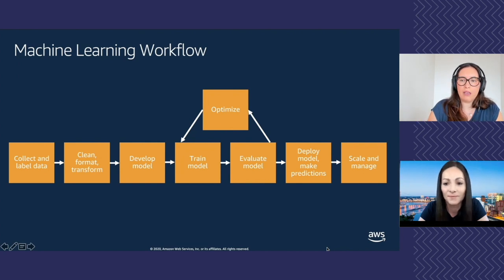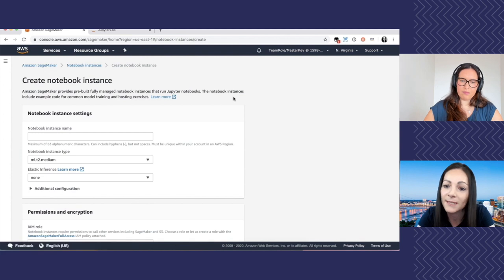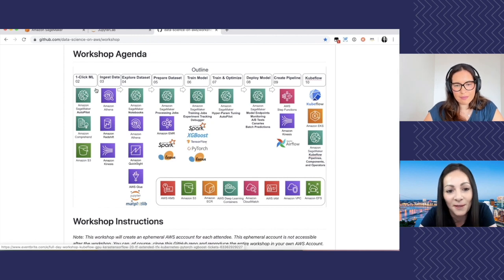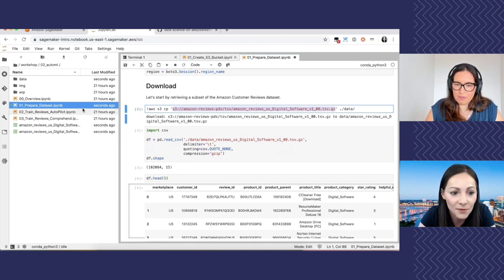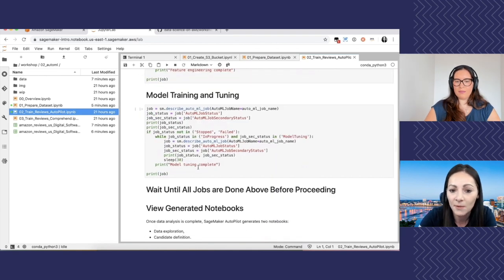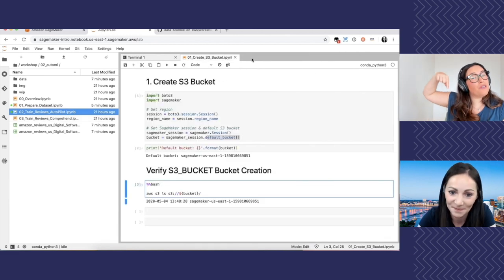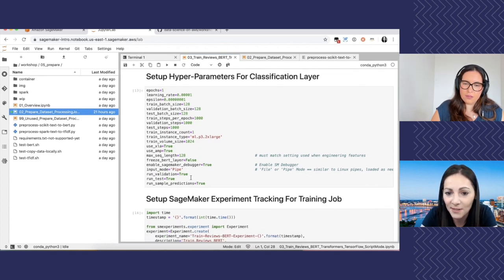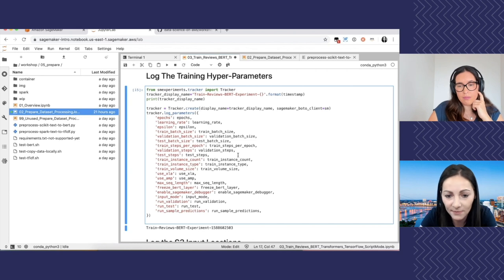STEP BY STEP TO MACHINE LEARNING WITH SAGEMAKER (getting started with Amazon Sagemaker)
In this video, you will learn everything you need to know to get started with Amazon Sagemaker and machine learning on AWS.

This is another episode on the series of interviews "This is not a podcast".

In this episode, I talk to Antje Barth, developer advocate for AWS specialist in machine learning. Our topic of the day is how to get started from 0 to hero with Amazon SageMaker, the service for doing machine learning in AWS. This whole video is a demo, on how to use Amazon Sagemaker to do all the different stages of the machine learning process.

For accessing the book you need to have an O'Really account. You can get one free for 30 days using this and this code DSAWS20